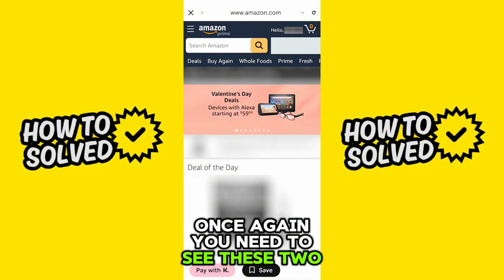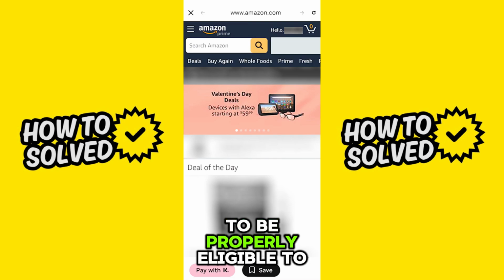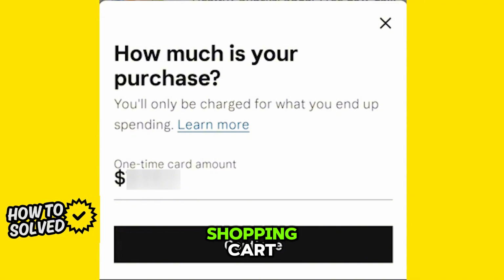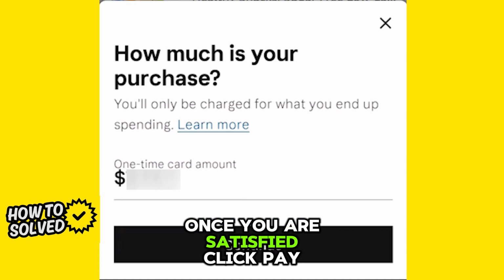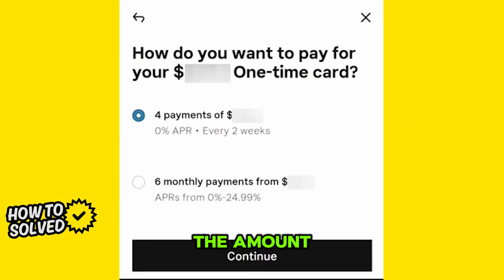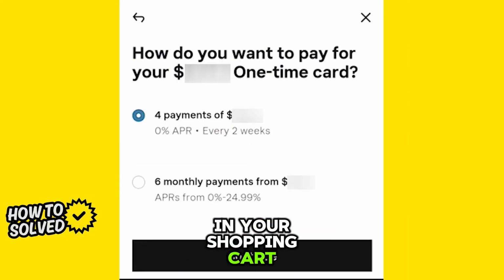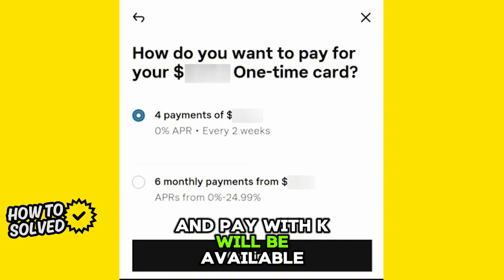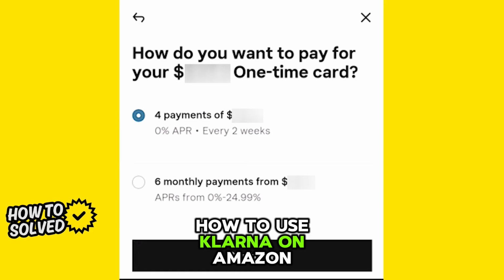How To Use Klarna App on Amazon [Easy Guide]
In this video I will show you How To Use Klarna App on Amazon  [Easy Guide]